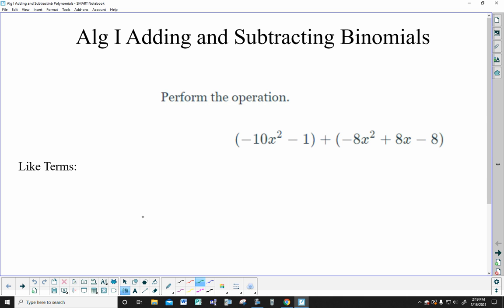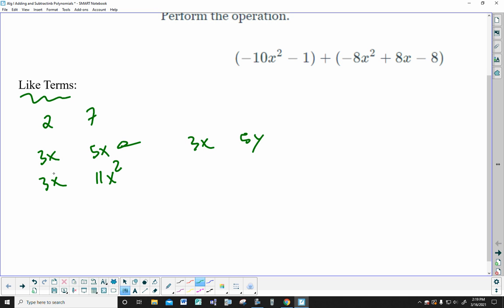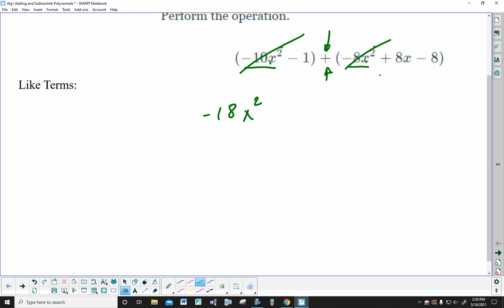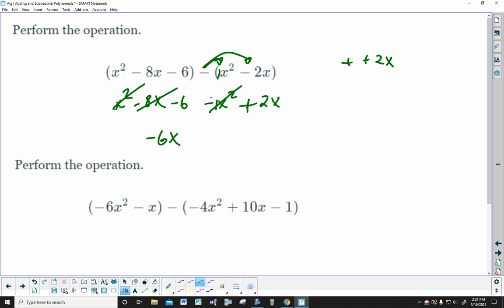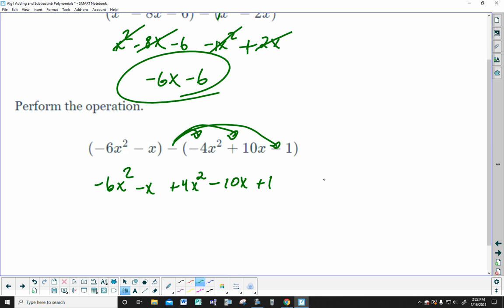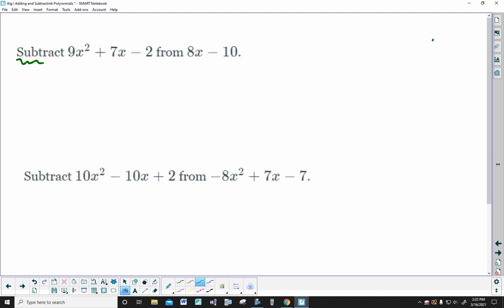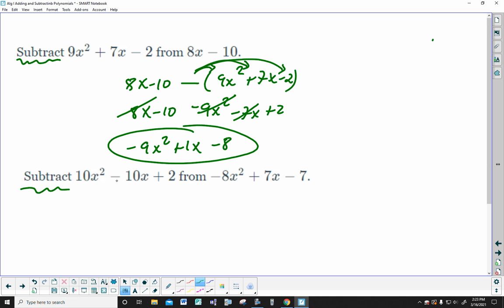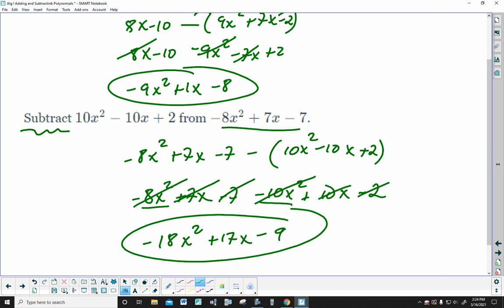Alg I Adding and Subtracting Polynomials